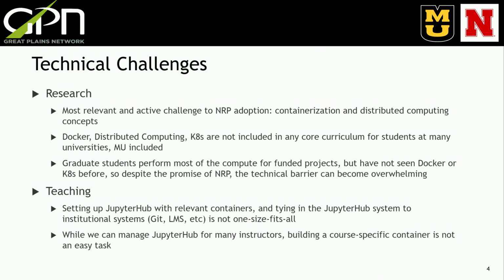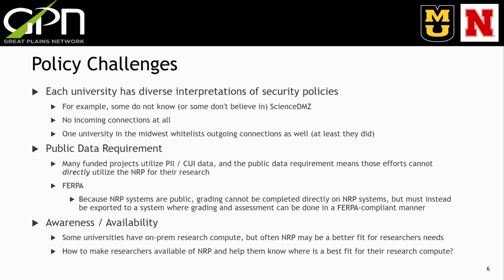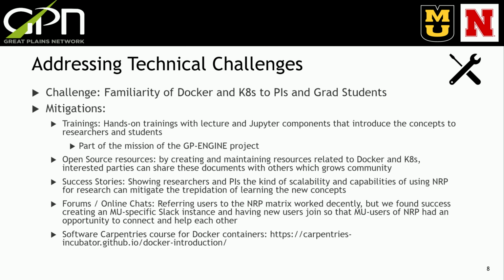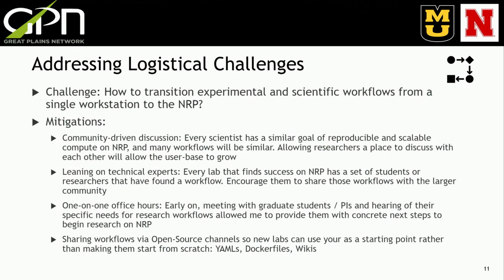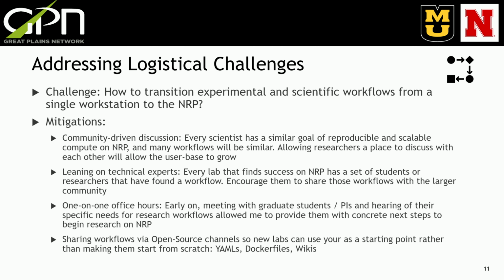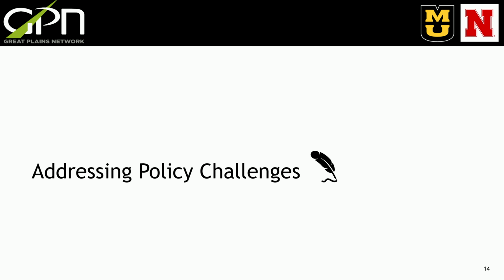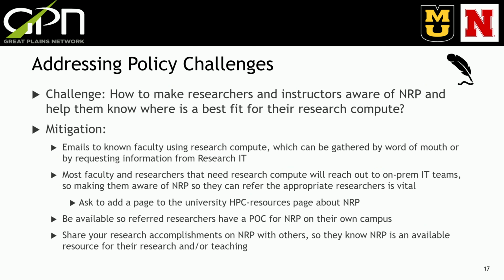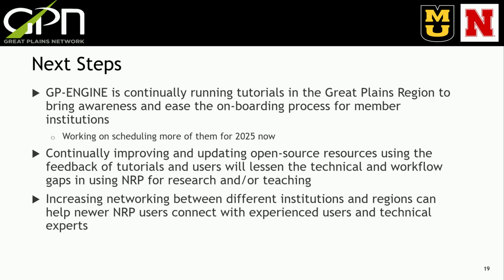6NRP | Alex Hurt, University of Missouri; Derek Weitzel, University of Nebraska-Lincoln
Building User Bases: Examples from CC* Awardees | Alex Hurt, University of Missouri and Derek Weitzel, University of Nebraska-Lincoln
Atkinson Hall, Qualcomm Institute, UC San Diego

The National Research Platform (NRP) offers a wealth of resources and expertise to researchers and educators alike. However, expanding its user base within academic institutions remains a significant challenge due to both technical and logistical hurdles. Alex Hurt and Derek Weitzel will discuss these challenges in detail, including specific technical barriers that hinder NRP adoption and approaches to overcome these obstacles.

The 6NRP workshop covered both the current state of NRP as well as its future direction and long-term viability and success. Taking place from January 28 to January 30, 2025, this workshop brought together more than 100 representatives from NRP partners and many other institutions that support domain scientists, network and system administrators, and campus CIOs.